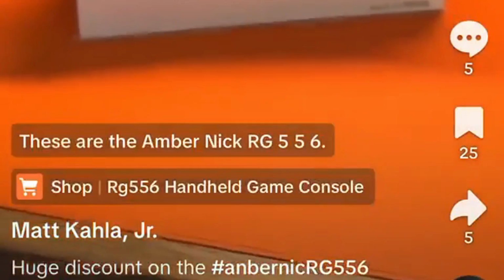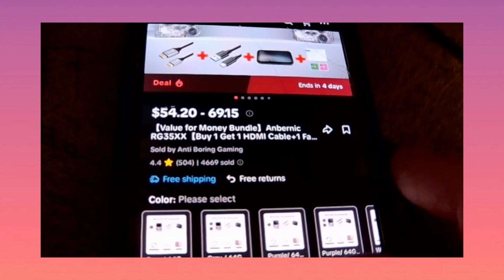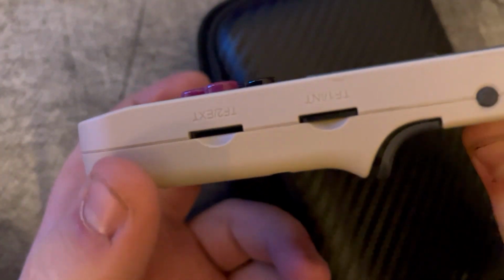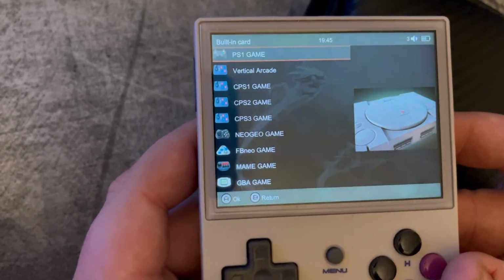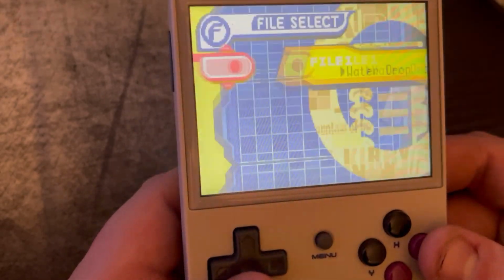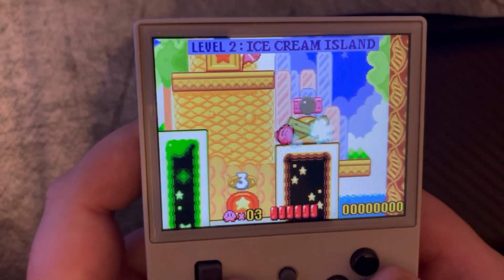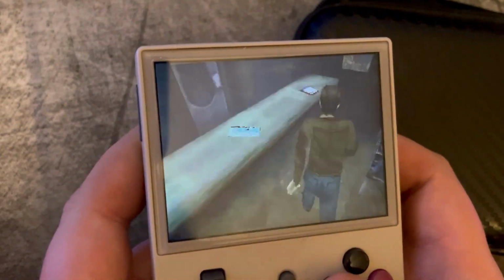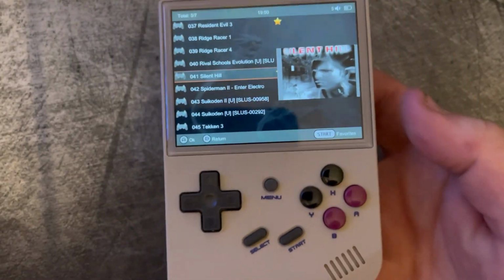I Bought This Viral TikTok Shop Handheld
Today's video is about my experience with the TikTok shop, and how it (kinda) went wrong.